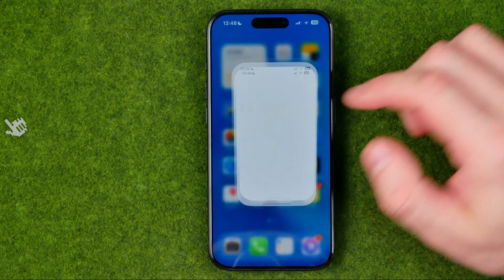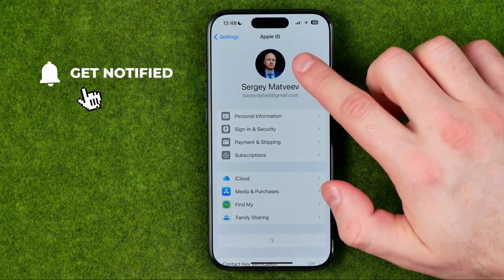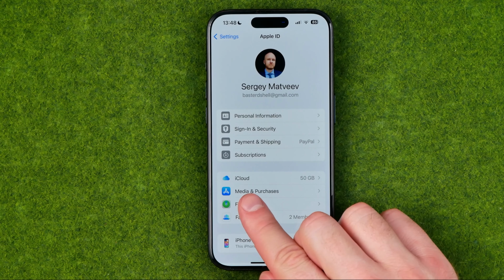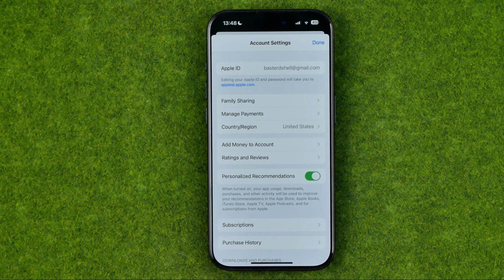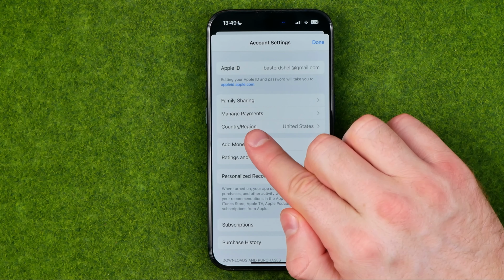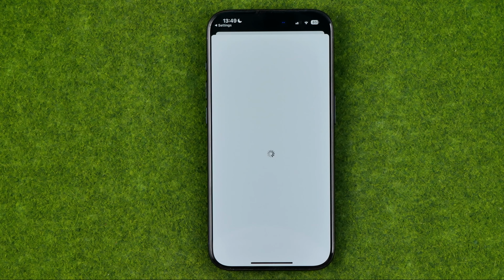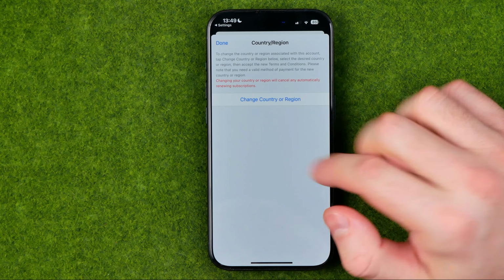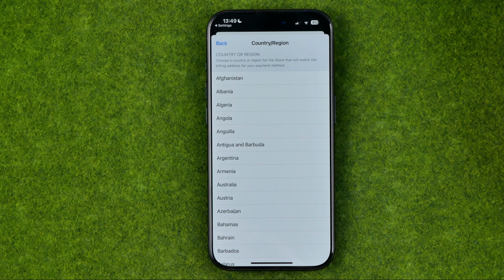How to Change Location on iPhone (Ios 17)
If you are looking for a video about how to change location on iphone, here it is! In this video I will show you how to change location on iphone ios 17. Be sure to watch the video to the very end. You will learn how to change iphone location. That's easy and simple to do from your phone.